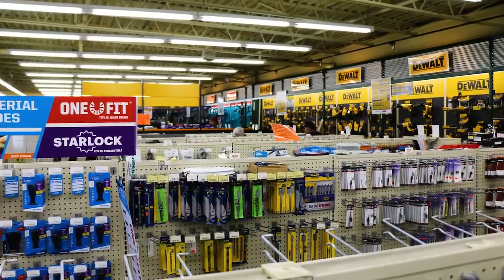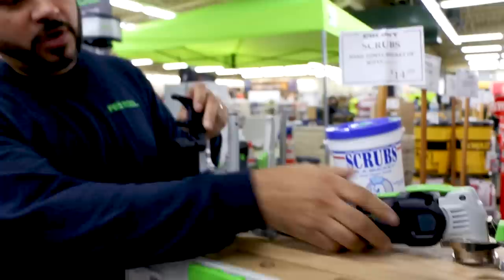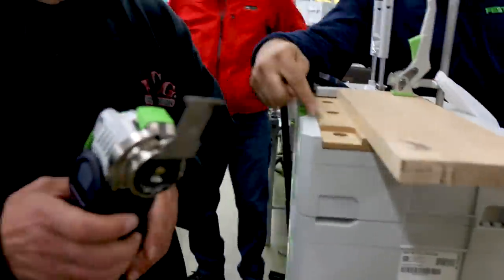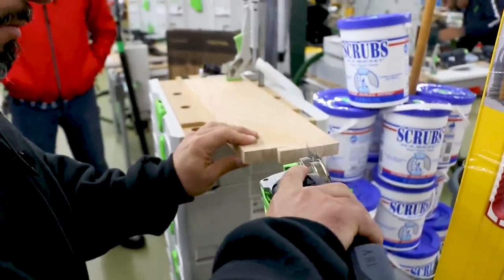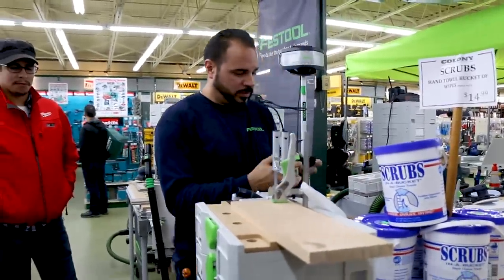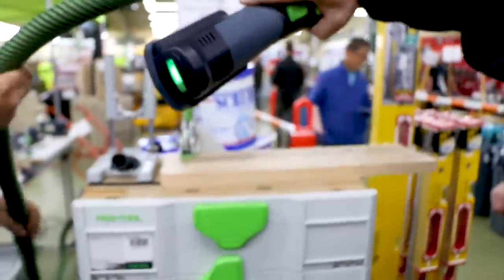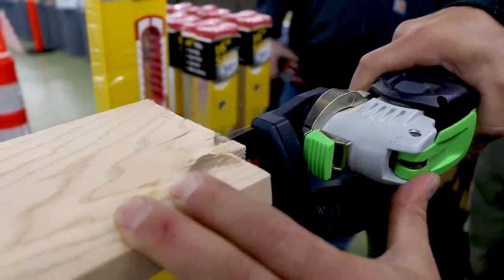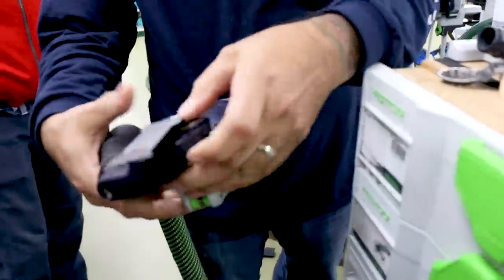Best Oscillating Multi Tool On The Market For 2019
Best Oscillating Multi Tool On The Market For 2019 is what we show the verycoolgang in this video! This is the new festool cordless oscillating tool that makes cutting through solid oak look like a breeze! This was one of the most impressive tools we have tested in 2019 and we wanted to show you what it looks like in action! We also test a new festool grinder in this video which is very impressive. Let us know your thoughts on these new tools from festool and who makes your favorite oscillating multi tool in the comments section below!